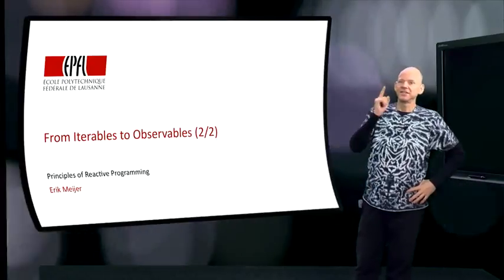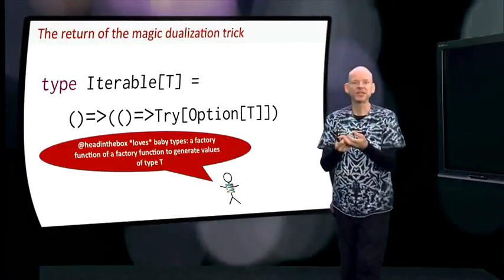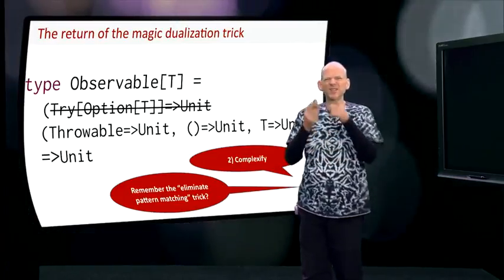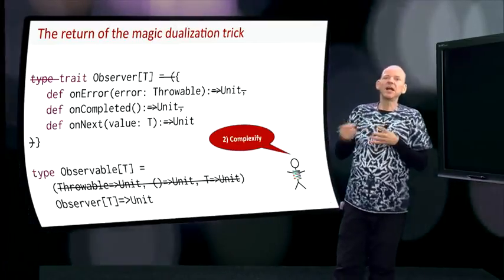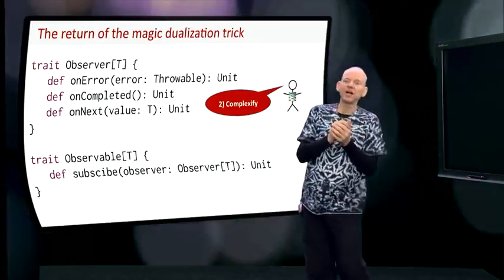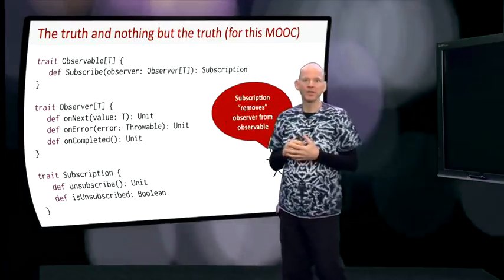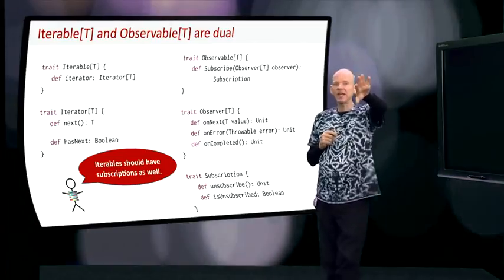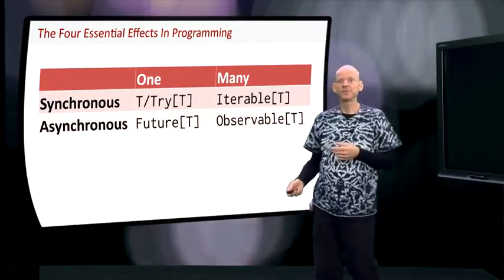6 9 From Iterables to Observables 2 9 44